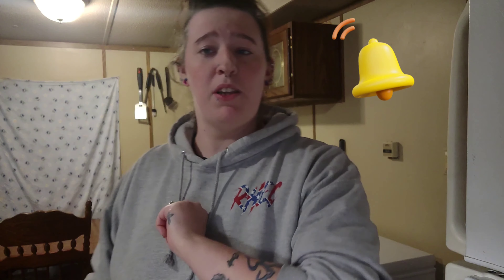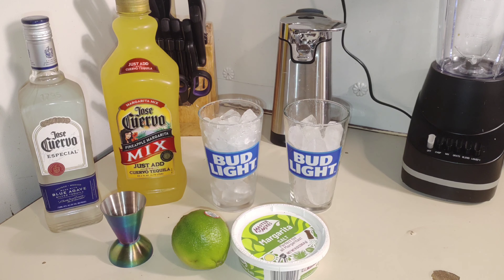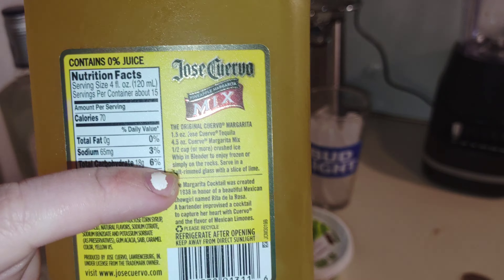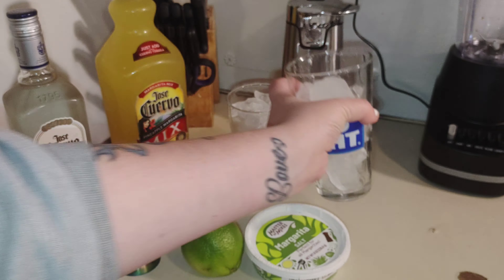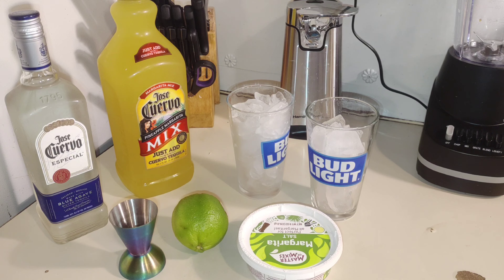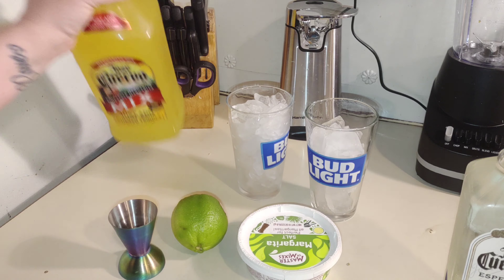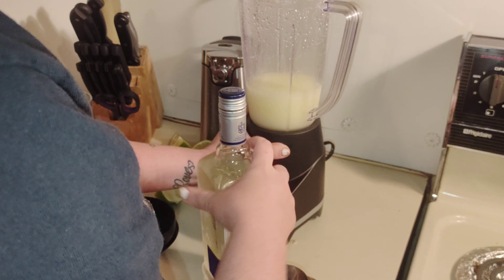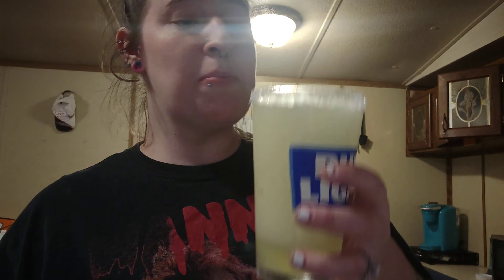HOW TO:| Easy Margaritas At Home.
Hey everyone welcome back to my channel and hello and welcome to my channel if you're new here .. And welcome back to my channel and in todays video I am doing a another recipe video and i am making a margarita and i just wanna say i am 25 years old i can do whatever i want ro and if you dont like it you dont half to watch the video. im so very sorry it was boring, but I will have more new videos soon ... so i hope you guys enjoyed. 😊

leave me some video ideas below  🖤 hope you guys enjoyed this video and don't forget to SMASH THAT 👍 Button and Go down and subscribe If you didn't Already and turn on the 🔔 to be notified when i up

- Tik Tok Backup Account:| @michellebeamon211

 - Personal Facebook:|  Michelle Beamon

Cameras I Use: My Phone (Moto One 5g Or Nikon Coolpix L830)